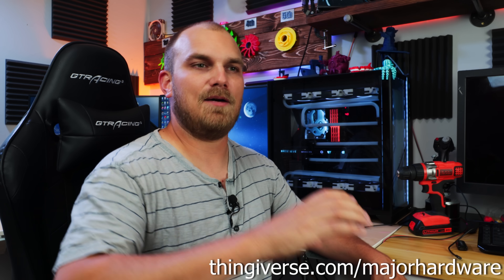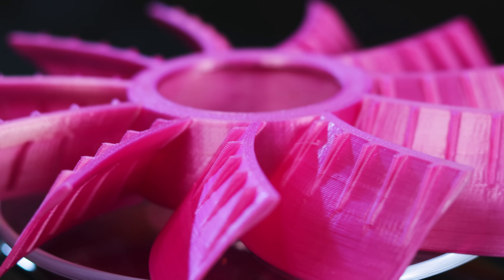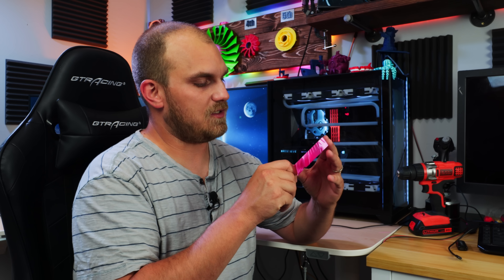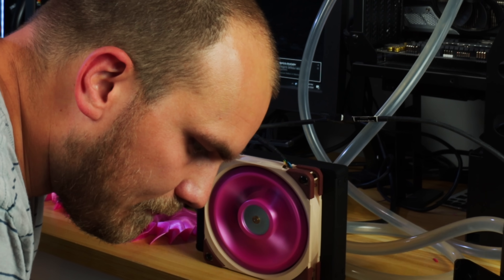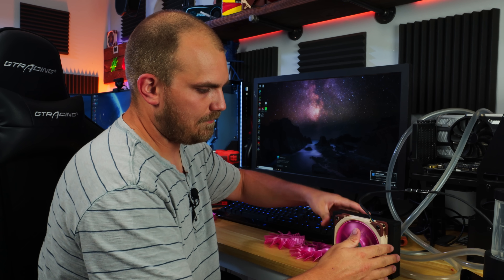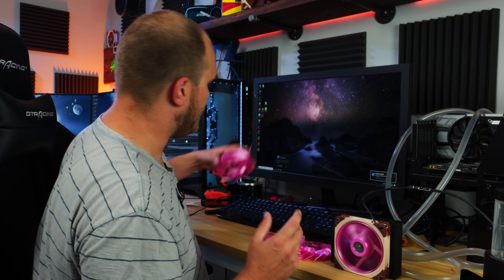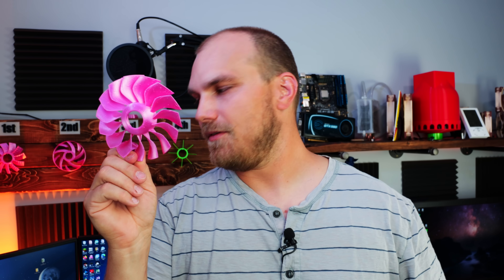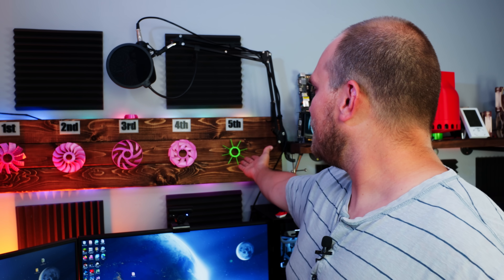4 Fans Designed by you and Printed by Me Who Is the Best | Fan Show Down Episode 3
It’s what you have all been waiting for, I went into my email of fans designed by my community and picked 4 to print out. In today’s video we give them a look and find out does any of them cooler better than a Noctua A12x25. Whose fan is the best and whose fan is the worse and will anyone beat Bryce.